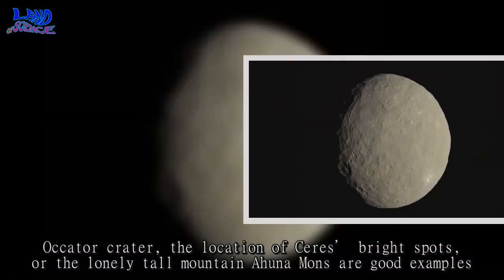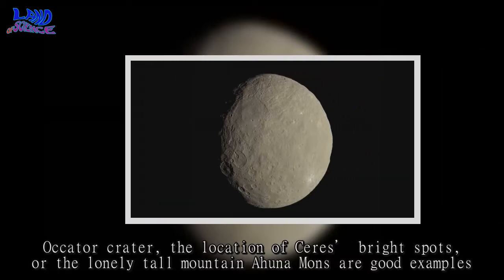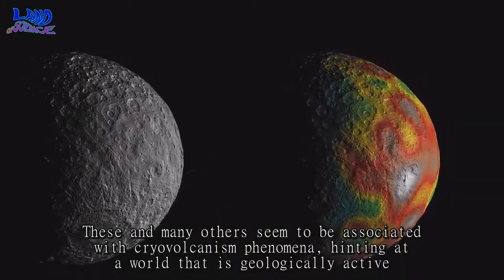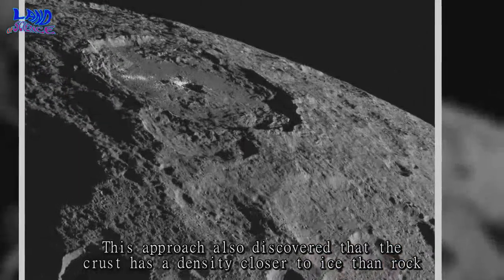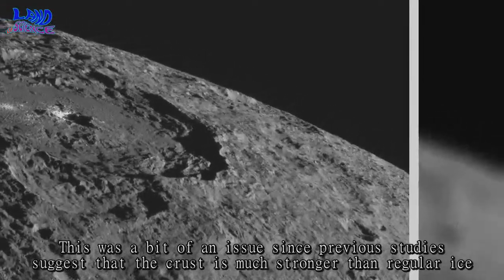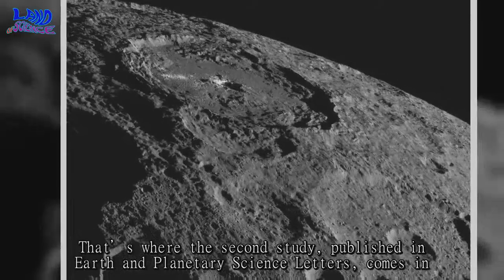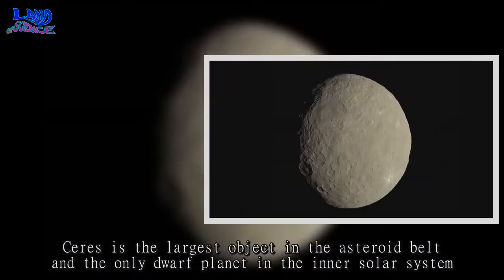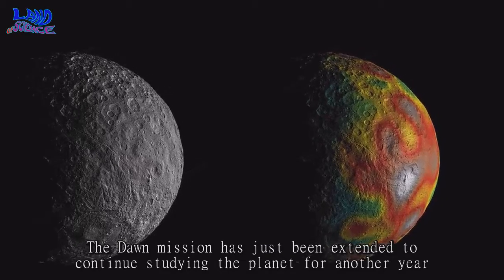Dawn Might Have Found The Remains Of An Ancient Ocean On Ceres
Two new studies have provided evidence that the dwarf planet Ceres might have had a global liquid ocean on its surface in the past, and that maybe some of this water is still present underneath its crust. Researchers have looked at the composition of Ceres' crust and discovered that it’s a mixture of ice, salts, and hydrated material. Planetary scientists consider a lost water ocean the most likely scenario to explain this. "More and more, we are learning that Ceres is a complex, dynamic world that may have hosted a lot of liquid water in the past, and may still have some underground," Julie Castillo-Rogez, Dawn project scientist and co-author of the studies, based at NASA's Jet Propulsion Laboratory (JPL), said in a statement. The first study, published in the Journal of Geophysical Research: Planets, used the gravitational anomalies of the dwarf planet to establish its composition and interior structure. Scientists had a general idea of what Ceres should be like but there are some discrepancies. "Ceres has an abundance of gravity anomalies associated with outstanding geologic features," added the lead author of this study, Anton Ermakov, also at JPL. Occator crater, the location of Ceres’ bright spots, or the lonely tall mountain Ahuna Mons are good examples. These and many others seem to be associated with cryovolcanism phenomena, hinting at a world that is geologically active. This approach also discovered that the crust has a density closer to ice than rock. This was a bit of an issue since previous studies suggest that the crust is much stronger than regular ice. That’s where the second study, published in Earth and Planetary Science Letters, comes in. The analysis suggests that Ceres' crust is a mixture of ice, salts, rock, and clathrate hydrate, a crystalline solid with very interesting properties, which is made from water and small gaseous molecules. Clathrate hydrates have the same density as water ice but can be between 100 and 1,000 times stronger than regular ice. This composition fits well with the scenario of a slowly changing Ceres. The dwarf planet had more pronounced features which have disappeared over time. The crust likely rests on a more deformable layer, which might still contain a liquid component. This might be the remains of an ocean that could have covered the dwarf planet 4 billion years ago. Ceres is the largest object in the asteroid belt and the only dwarf planet in the inner solar system. The Dawn mission has just been extended to continue studying the planet for another year. Thanks for your watching!...